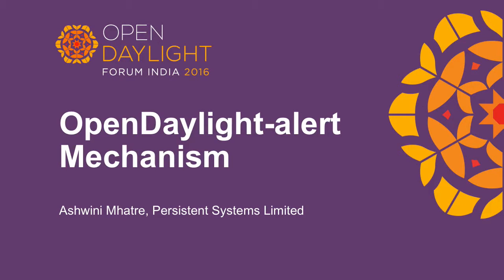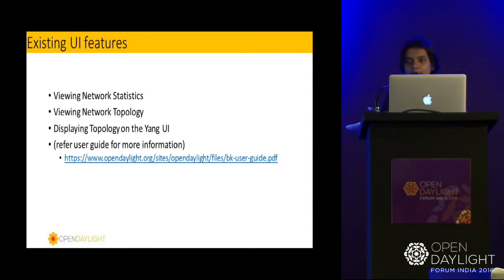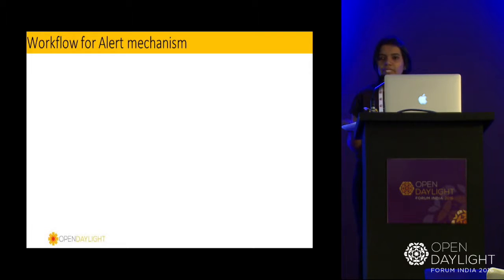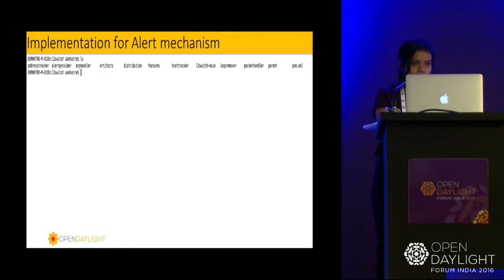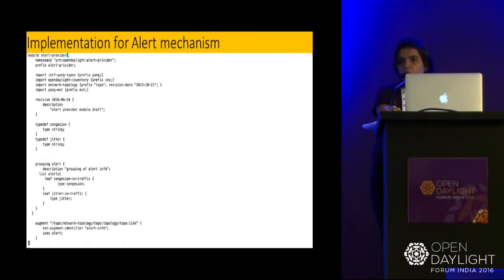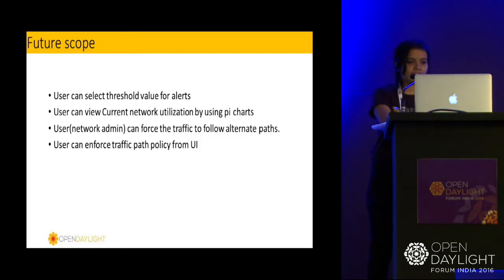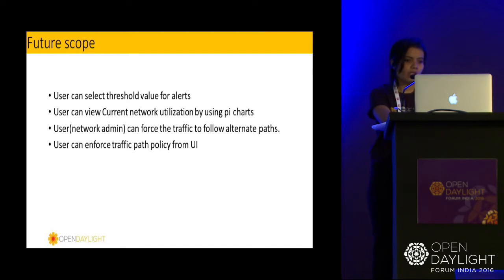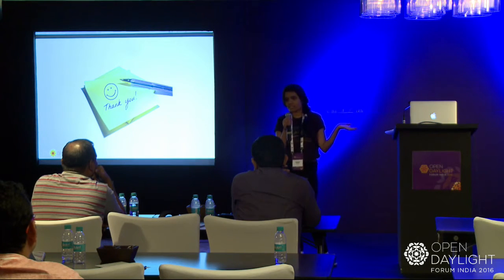OpenDaylight alert Mechanism by Ashwini Mhatre, Persistent Systems Limited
OpenDaylight-alert Mechanism - Ashwini Mhatre, Persistent Systems Limited This feature will enable opendaylight user to use DLUX UI more efficiently for managing there SDN networks. Opendaylight-.

Closing Remarks - Phil Robb, OpenDaylight About Phil Robb Phil Robb is senior technical director for OpenDaylight, an open source platform for SDN and NFV. Phil is a widely respected expert.

Robert Varga, Pantheon.